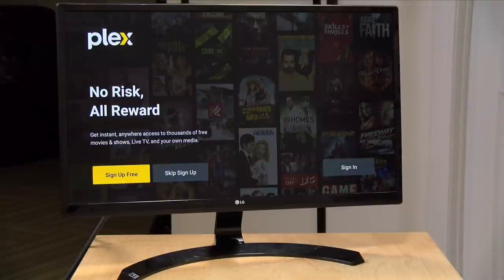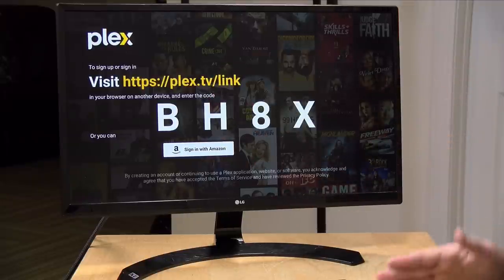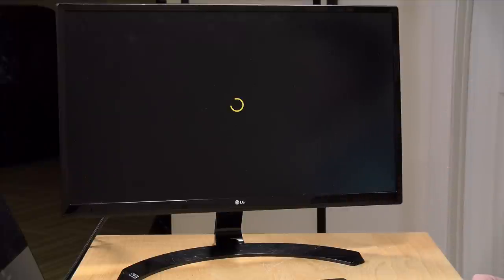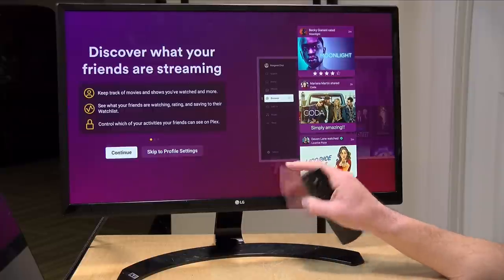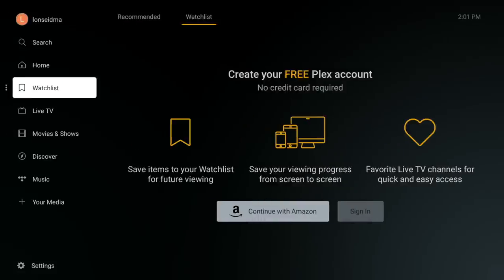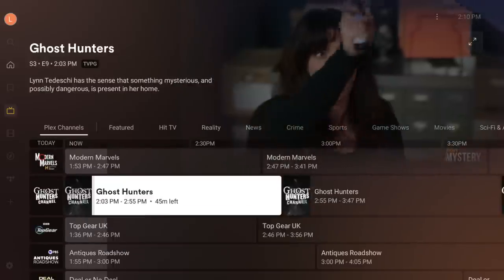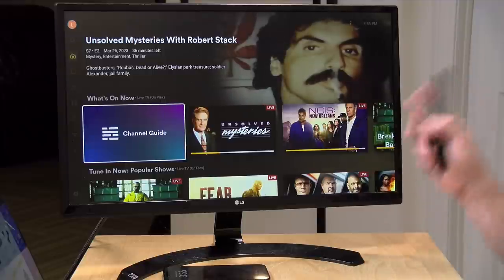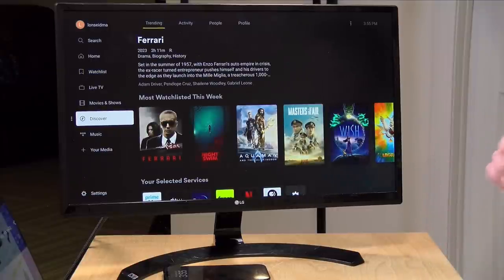Plex Free Movies and TV How To & Tutorial: Organize All of Your Entertainment!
VIDEO INDEX:
00:00 - Intro
01:20 - Account Setup
02:49 - Streaming Services Setup
04:49 - Discover Together Settings
06:29 - Free Live TV
08:27 - Free Movies & TV
09:30 - Drilling Down to Discover More!
10:55 - Search
12:32 - Netflix Content Example
13:49 - Plex Watchlist
16:41 - Discover
17:31 - Browsing Streaming Services with Plex!
18:29 - Plex Profile
19:16 - Discover Together Demo
20:49 - Profile Settings
21:56 - Adding Users
23:26 - Conclusion